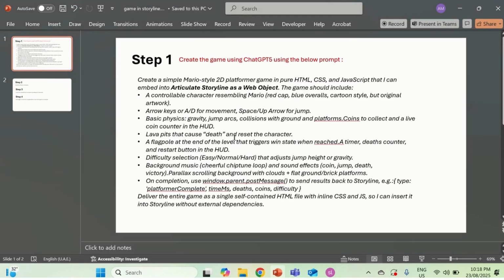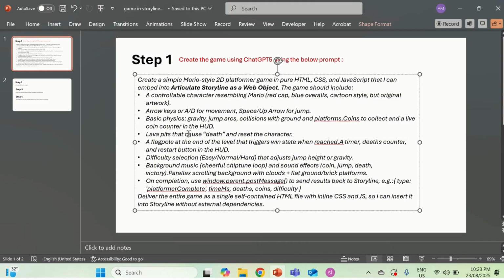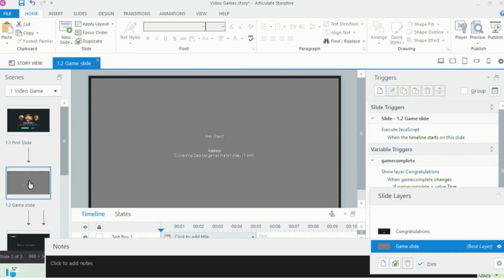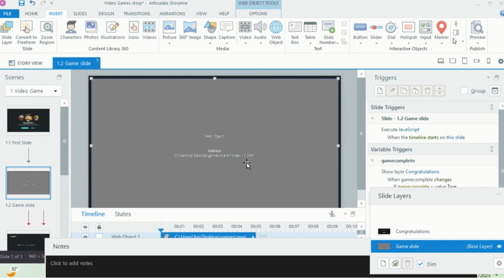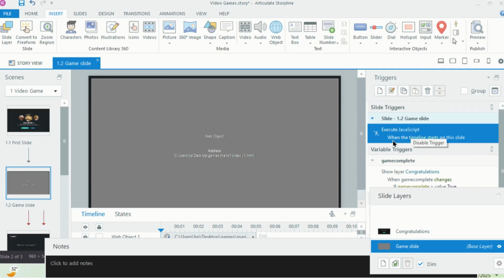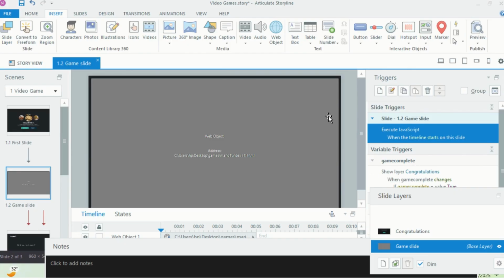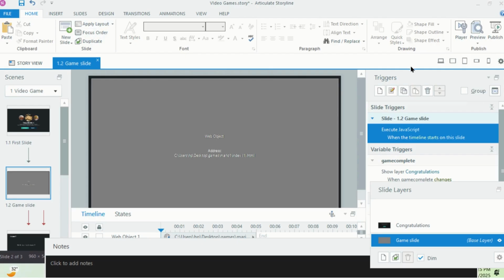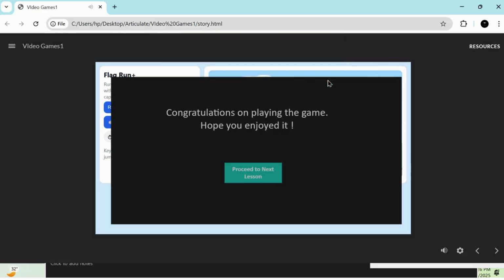How to create video games in ChatGPT. How to add video games in articulate storyline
🎮 Bring Mario-Style Fun into Your eLearning!
In this tutorial, I’ll show you step-by-step how to embed a Mario-style HTML5 platformer game into Articulate Storyline. Learners can jump, collect coins, and reach the flag — and when they do, Storyline instantly shows a Congratulations layer with a button to Proceed to the Next Lesson.

👉 What you’ll learn in this video:
✔️ How to insert an HTML5 game as a Web Object in Storyline
✔️ How the game sends a postMessage (platformerComplete) when finished
✔️ How to set up a Storyline variable (gamecomplete) to catch that message
✔️ How to trigger a custom Congratulations layer
✔️ How to create a Proceed button that jumps learners to the next slide

This technique works not just for Mario-style games, but for any HTML5 mini-game or interaction that can send a completion message — puzzles, quizzes, simulations, and more!

✨ Make your Storyline projects unforgettable by mixing in gamified experiences your learners will love.

Articulate Storyline tutorial
Articulate Storyline gamification
Storyline web object tutorial
Storyline HTML5 game integration
Storyline platformer game
Storyline Mario style game
Embed HTML5 game in Storyline
Storyline postMessage tutorial
Storyline custom game completion
Gamification in eLearning
Articulate Storyline interactive games
eLearning gamification tutorial
Storyline JavaScript trigger
Storyline show layer on variable change
Articulate Storyline next slide trigger
Articulate Storyline YouTube tutorial
Articulate Storyline course design
Interactive Storyline lesson
Gamified Storyline project
Articulate Storyline advanced tips